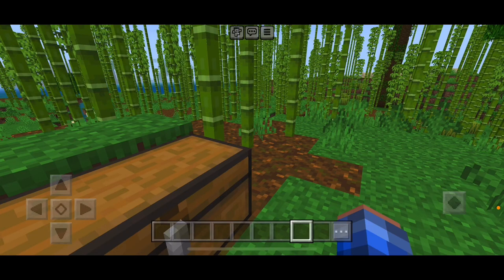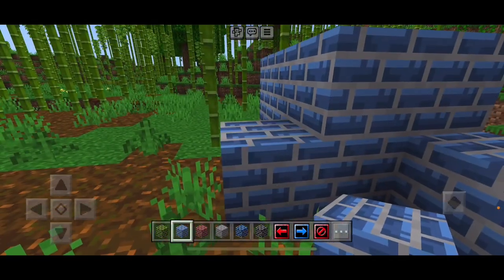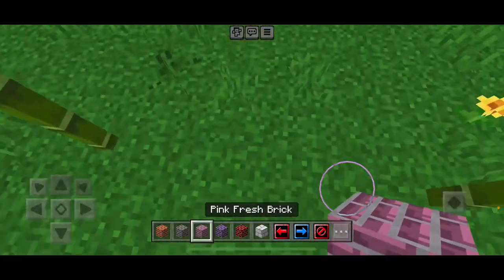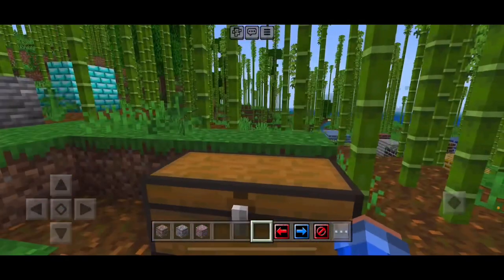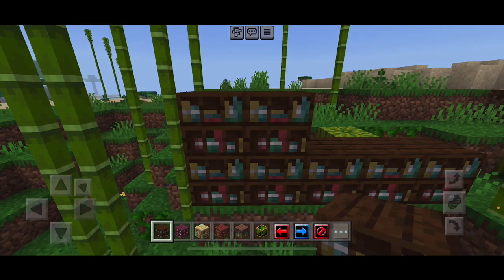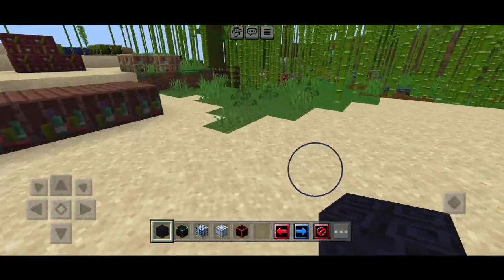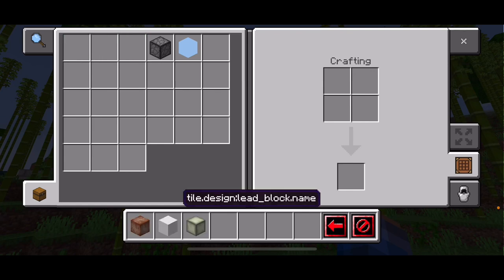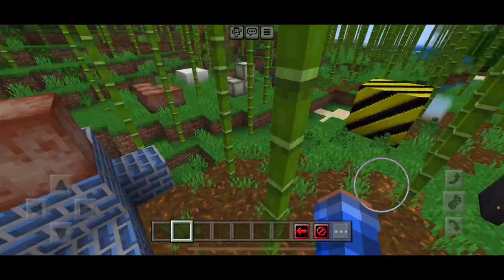Designer's Toolkit mod for minecraft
Credits: made by Molten Pixel Studio